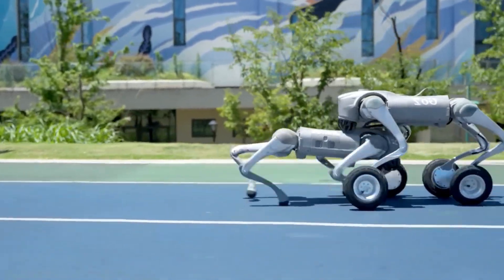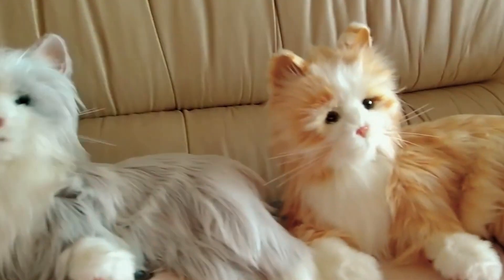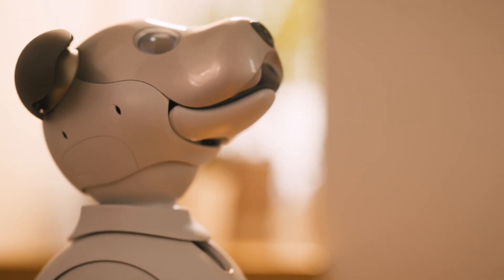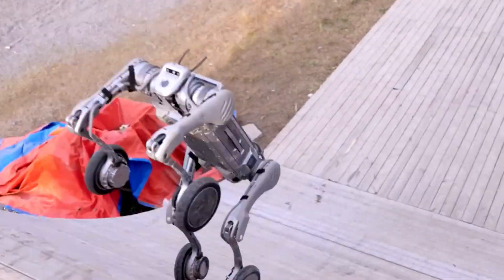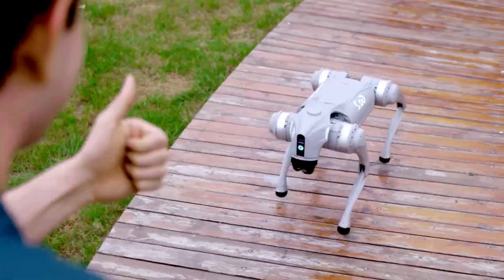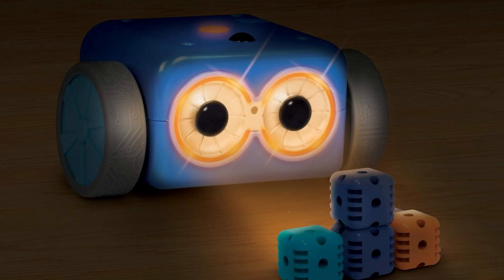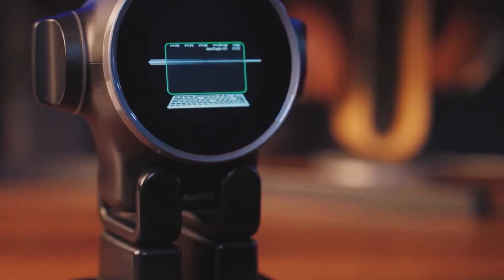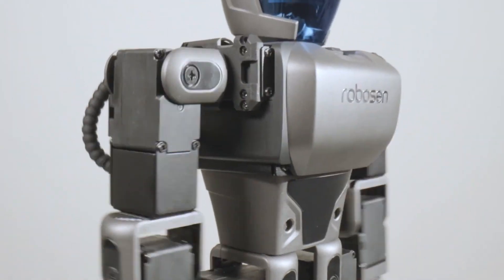New 15 Real Robot Pets That Walk, Talk & Play Like Living Animals!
2025’s Craziest Robot Pets That Feel ALIVE – Walking, Talking & Playing!
Ready to meet the coolest robot pets and walking machines you can actually bring home in 2025? From smart robot dogs that follow you around, to rideable machines that walk like real animals — this video shows you 15 real-life robots that are playful, smart, and totally next-gen.

We’ve got everything from cute robot pups like Loona and Dog-E, to powerful walking bots like Unitree B2-W and Kawasaki CORLEO. These aren’t just toys — they move, react, and even connect with you like real pets. Whether you're into futuristic companions, learning robots for kids, or something fun for your home — there’s something here for you.

Watch till the end to discover which robot could be your next best buddy.